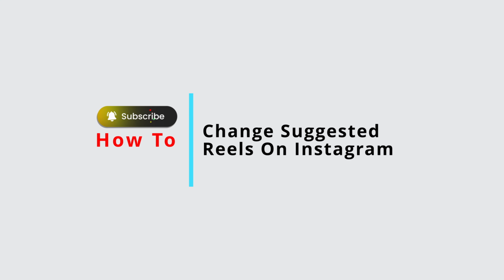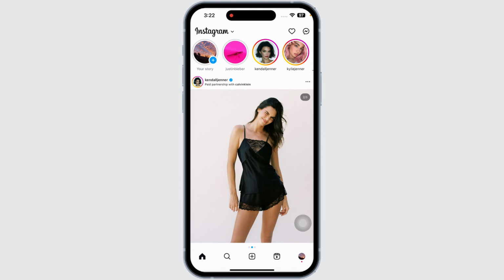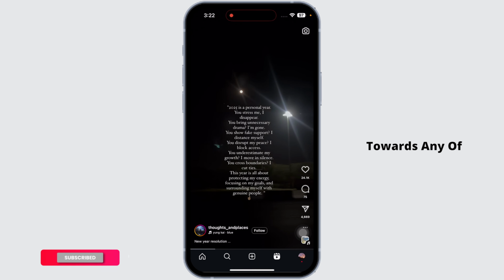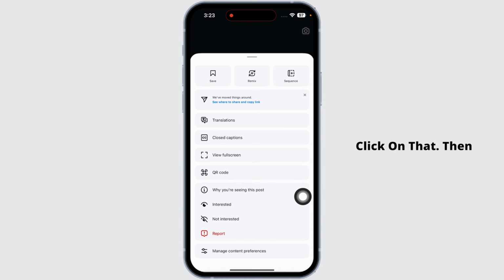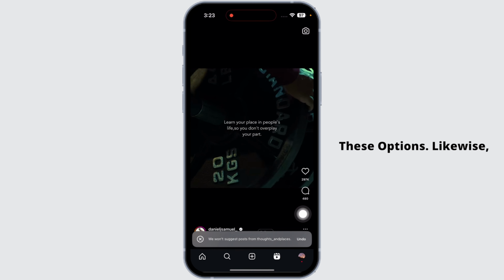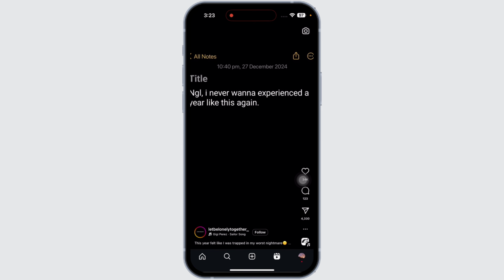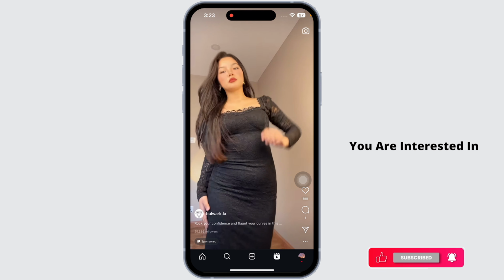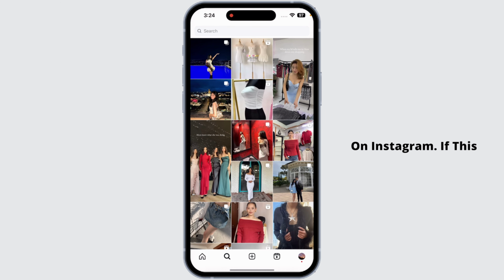How To Change Suggested Reels On Instagram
Tired of seeing irrelevant suggested Reels on Instagram? 🎥📱 This guide will show you how to customize your Instagram Reels suggestions by tweaking your preferences and using Instagram’s tools. Follow these steps to make your feed more relevant and enjoyable!